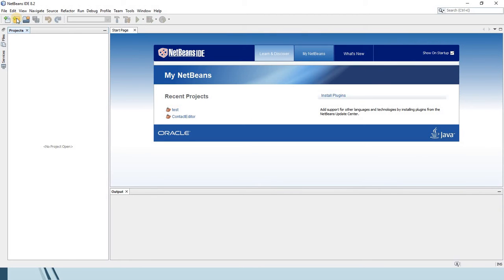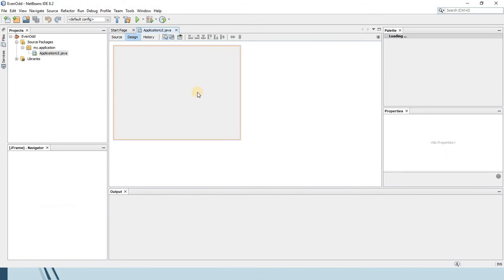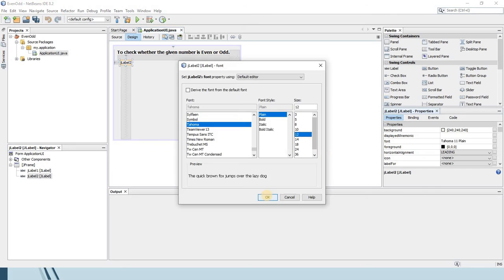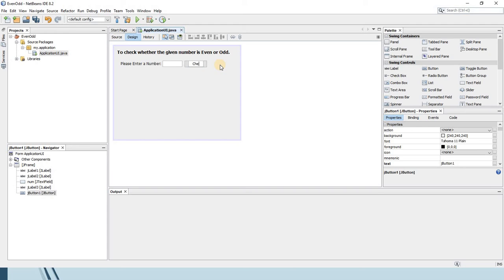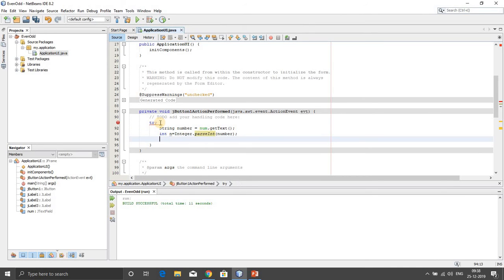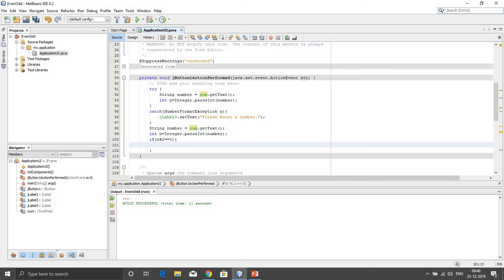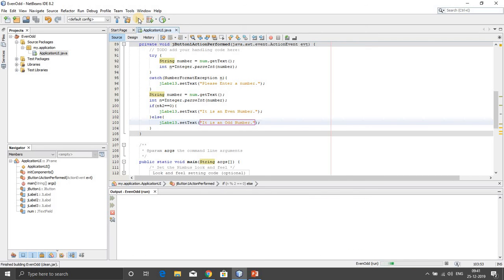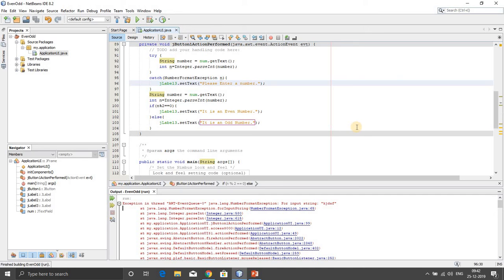Java Programming Even Odd Number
Create an Application to check whether a given number is even or odd.